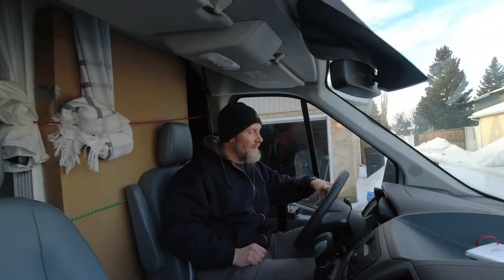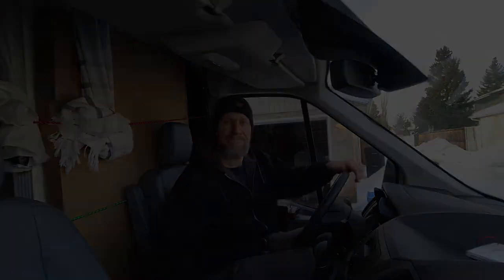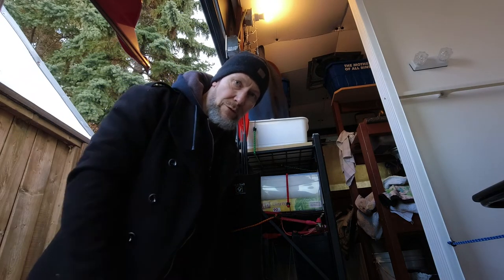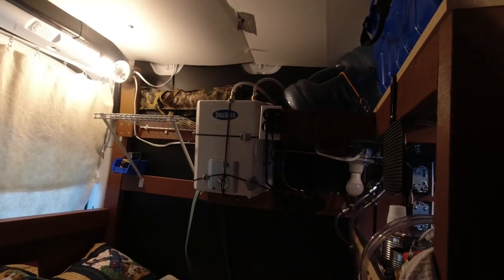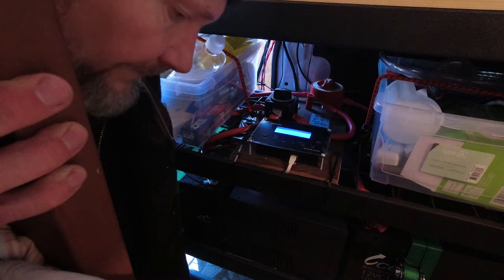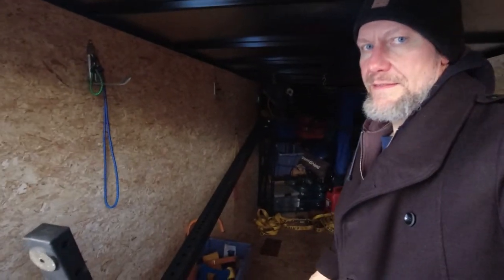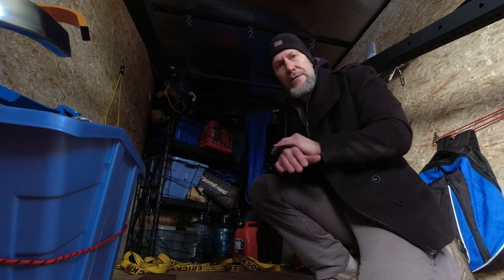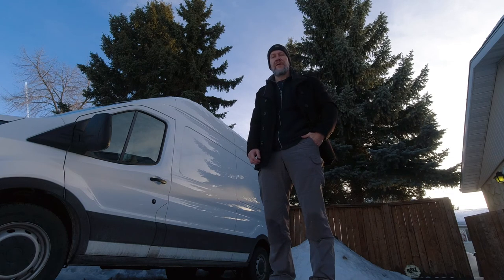Walkthrough of “The Flight of Time”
This is a walkthrough of “The Flight of Time” my conversion van and trailer rig combo.  It is an explanation of how I did the conversion, some of the systems inside, and trailer considerations.  I welcome all comments, questions, and stories!

Someday soon it’ll be spring again…

- Skid

TIME STAMPS
(00:14) Intro

(02:00) Why A Ford Transit?

(02:37) Shower in a Van!

(03:15) Insulation

(03:47) Flooring

(04:20) Attaching / Detaching Structure

(04:50) Ceiling Van and Ventilation

(05:52) Water/Plumbing System

(07:09) Electrical System

(08:41) Bed and Kitchen / Bathroom

(10:02) Cooking Food

(10:30) Trailer

(13:50) Simple vs. Complex Systems

(14:45) Closing